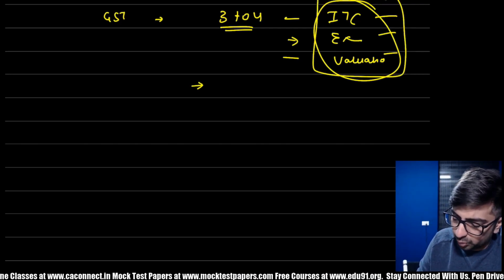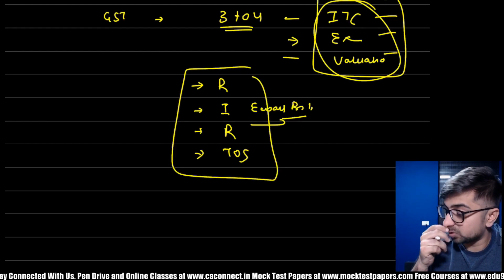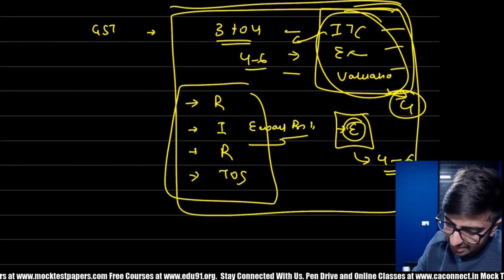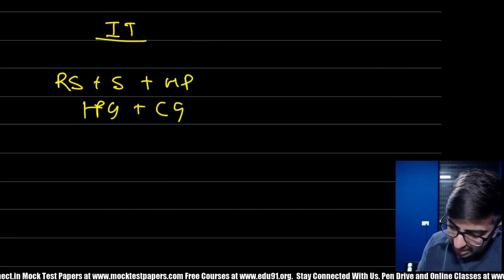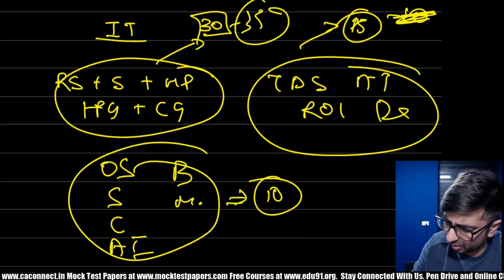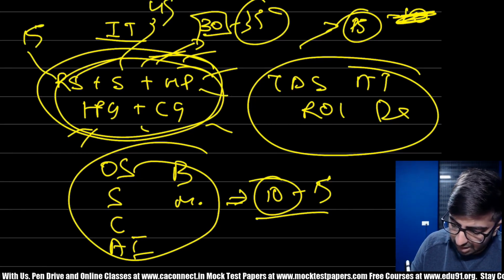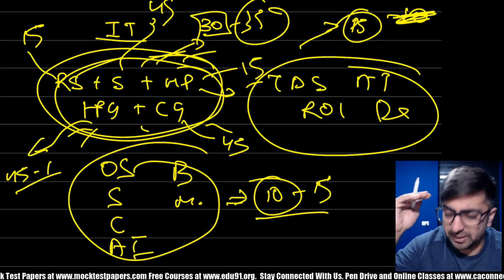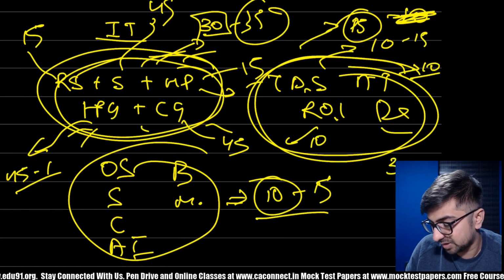Important Chapters and Strategy For Tax Exam | November 2018 By Neeraj Arora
Hello guys, in this video we are going to talk about the important chapters and the strategy for taxation exam for nov 2018 attempt.
We are going to do the ABC analysis of the topics of taxation exam.
So start studying GST first of all. Focus on the numerical part as its very important because you can score 100% marks in the numerical questions. Expected questions from topics - exempting, valuation. The first questions is going to be a comprehensive numerical. That question will have following topics covered - ITC (input tax credit), valuation, exemption, calculation of GST. So make strut hat you’re focusing on numerical and prepare it well in advance. Please make sure that Do More - Study Tips And Inspiration you go through past MTP, RTP, ICAI Study material questions. 15 marks will be numerical based and the balance will be theory based. Theory questions can be direct and can be case based also. For theory preparation, make sure you’re doing following chapters carefully - Supply, Registration, Invoice, E-Way Bill Time of Supply.
All the revisionary and amendment videos have been uploaded on our Official App - EDU91.

Now, let’s talk about the income tax part. Students who have solved ICAI study material, RTP, mocks test papers carefully, that student will not fail, for sure.
Talking about income tax - Theory will be of 15 marks and the balance will be numerical questions,. Study income tax in sets.

Revisionary videos of above mentioned chapters are already available on our Edu91 App.

Second set
TDS - 10-15 minutes
Deduction - 45 minutes
Return of income - 10 minutes
Advance Tax - 10 minutes
Direct questions of 8-12 marks will be asked from these topics. Indirectly this will also form part of the comprehensive questions.

Third set
Other sources
Set off
Clubbing
Agricultural income

Although all the topics are really important and you have time left with you then you should definitely focus on covering all the chapters. These are personal views and in no way we mean to influence the viewers.